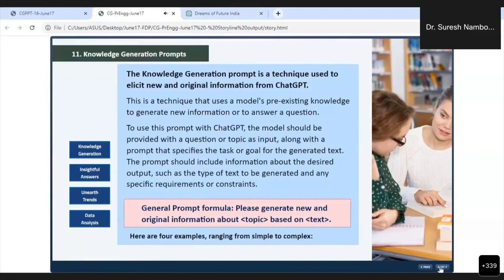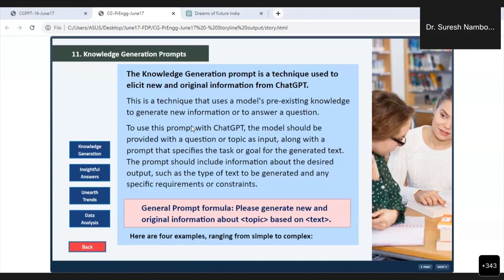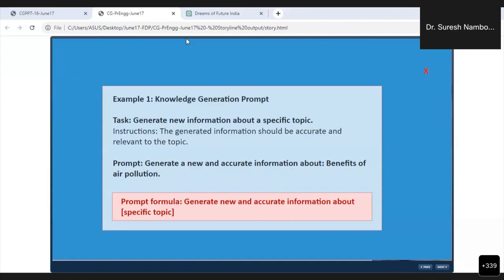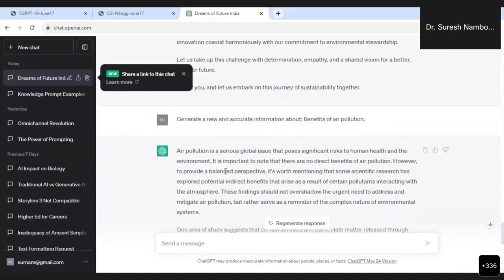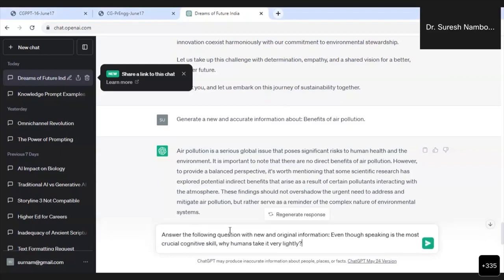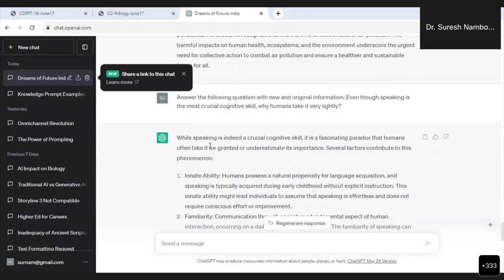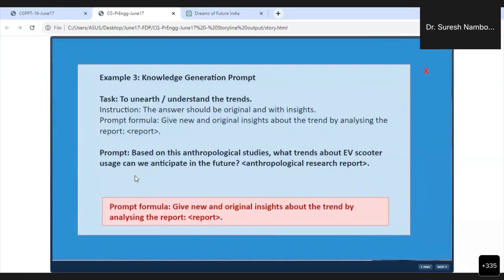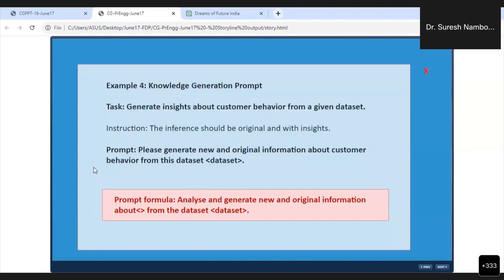Knowledge Generation Prompts | Prompt Engineering | IPSR AcademiX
Welcome to our tutorial video on "Knowledge Generation Prompts." In this video, we will explore the power of knowledge generation prompts in harnessing the capabilities of AI language models to generate valuable and insightful information. Knowledge generation prompts allow us to pose questions or provide input that triggers the model to generate detailed explanations, summaries, or answers on a wide range of topics. Join us as we dive into various techniques and strategies for crafting effective knowledge generation prompts, learn how to optimize the quality and relevance of the generated content, and discover real-world applications of this powerful tool. Whether you're a researcher, student, or knowledge enthusiast, this video will equip you with the skills to unlock the vast knowledge potential of AI language models. Let's embark on a journey of knowledge generation with prompts!